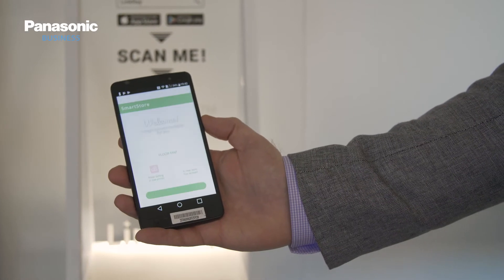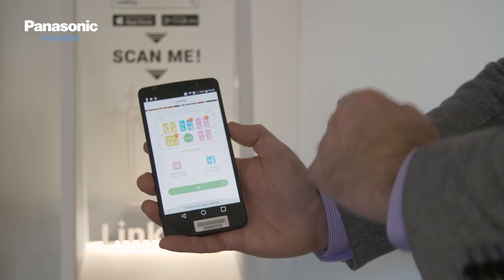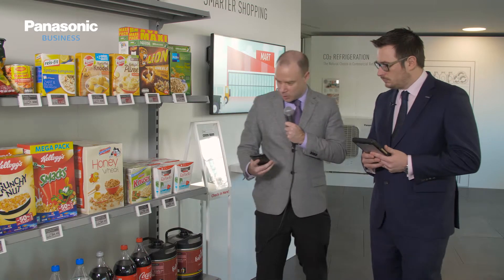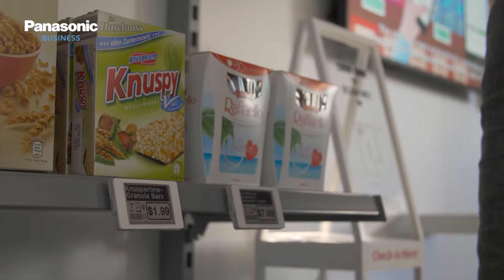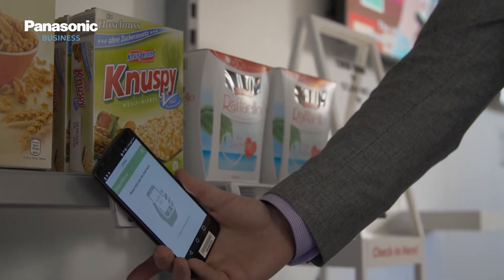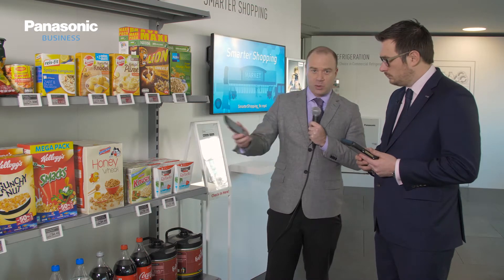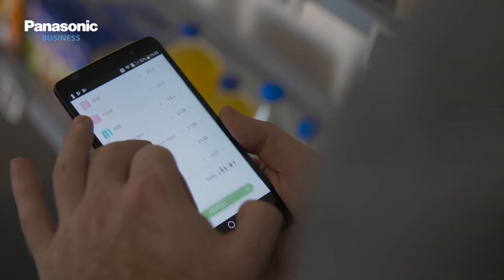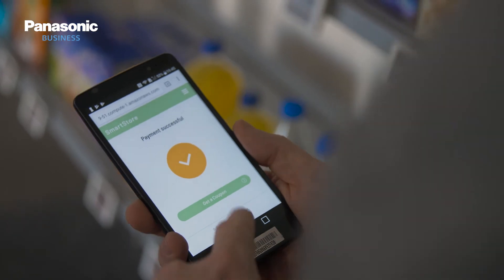Live@Panasonic Convention 2018 l Panasonic Future Store l Omnichannel Retail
Ian Woozley, New Business Development Manager at Panasonic Innovation Center, introduces end to end digital retail solutions, including LinkRay, ESL tags and mobile payment. For more information on Panasonic Solutions for Retail, please visit:

business.panasonic.co.uk/solutions/retail